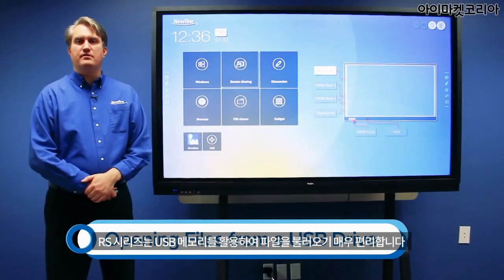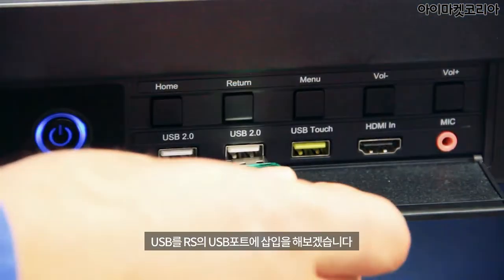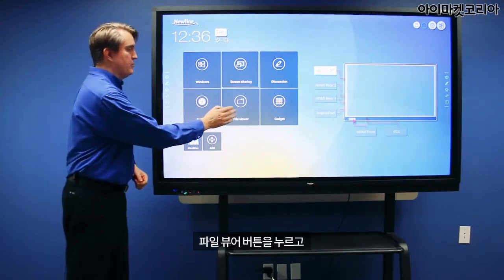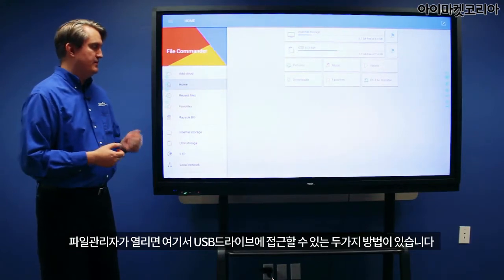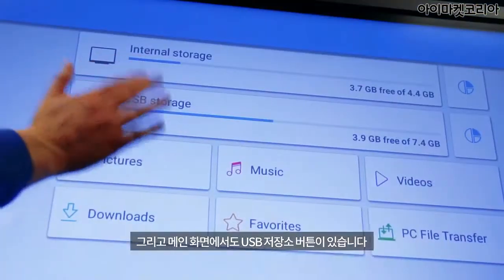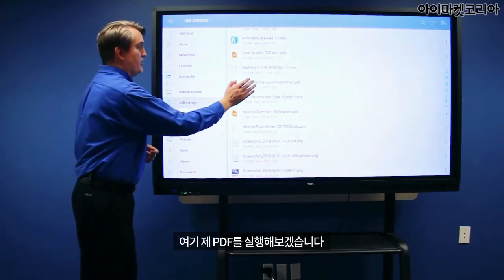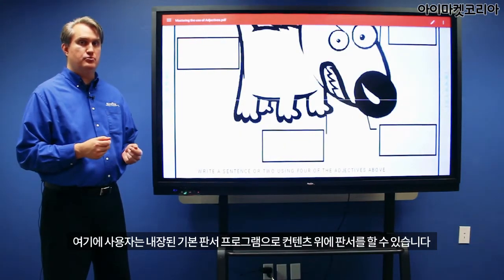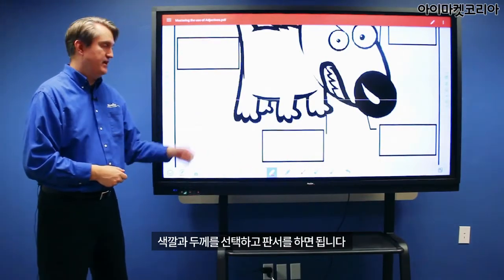[뉴라인 전자칠판] USB 메모리를 활용하여 파일을 불러오기 (RS+ 시리즈)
newline RS는 쉽고 간단하게 파일을 불러올수도 저장할수도 있습니다.
USB 메모리를 활용하여 파일을 실행해 보세요.

제품의 자세한 정보를 원하시면 여기를 클릭하십시오